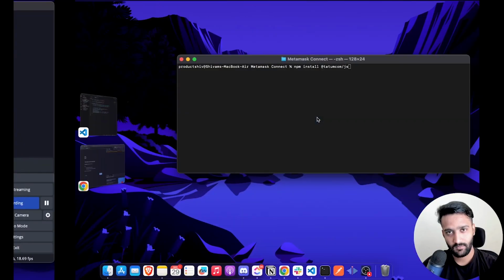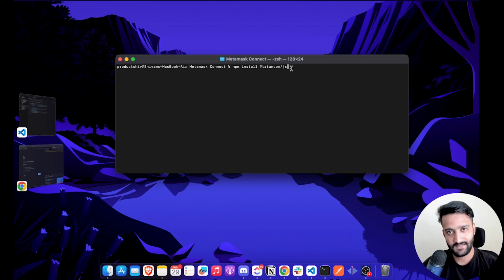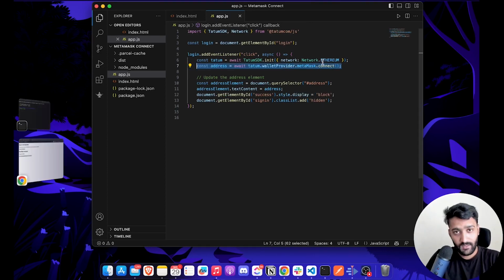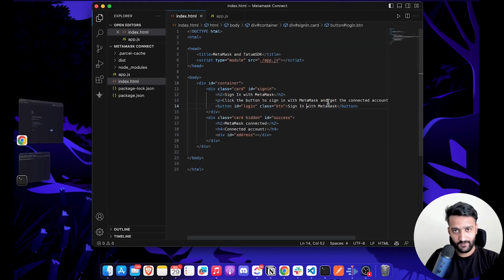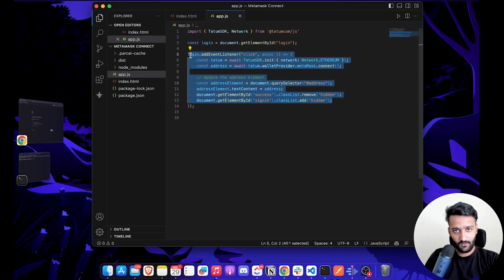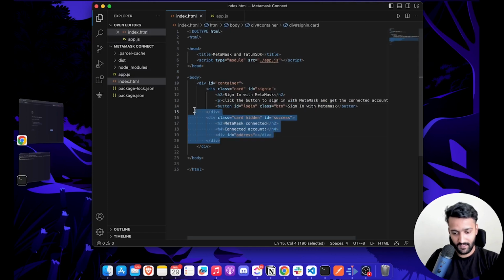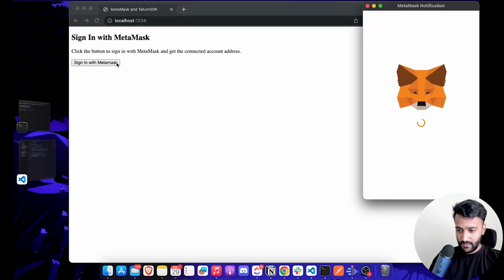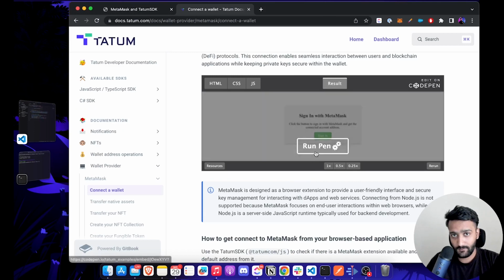Add ‘Connect With Metamask’ Feature With Just One Line of Code in Less Than 2 Minutes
Have you ever struggled with lengthy tutorials on adding the "Connect with MetaMask" feature to your web app? Fear not!

In this video, we'll show you how to achieve it in under 2 minutes, with just one line of code. No more complex steps or extensive coding. Learn how to install the SDK, initialize it on the Ethereum network, and utilize the Tatum SDK's "walletProvider.metaMask" submodule. By calling the "connect" function, you'll seamlessly integrate the "Connect with MetaMask" feature into your web3 app. Watch a short demo showcasing a button labeled "Sign In with MetaMask" and see how the one-line code connects with MetaMask, fetches the address, and displays it.

Experience simplicity and efficiency for yourself!